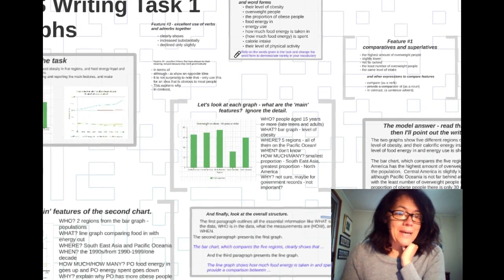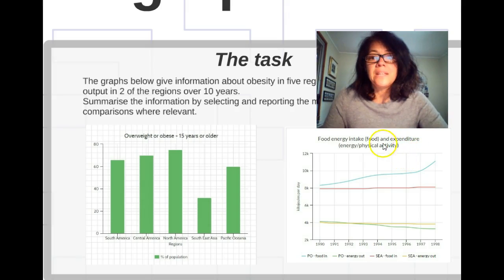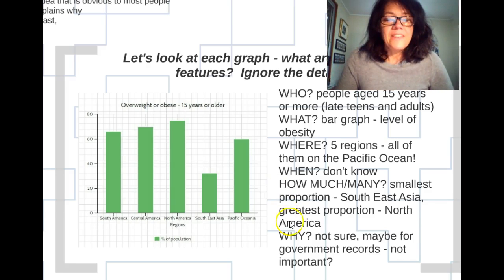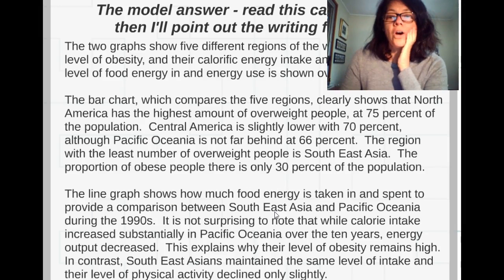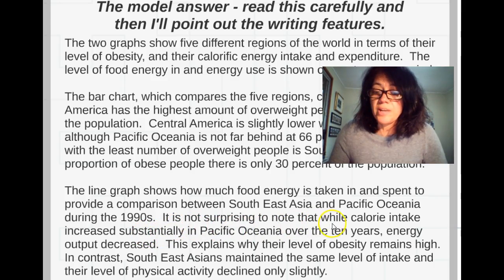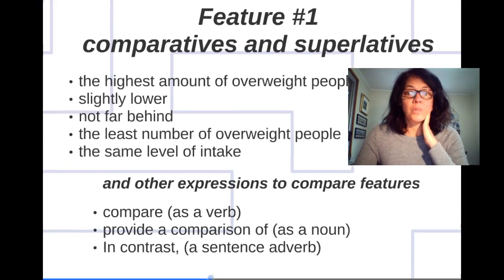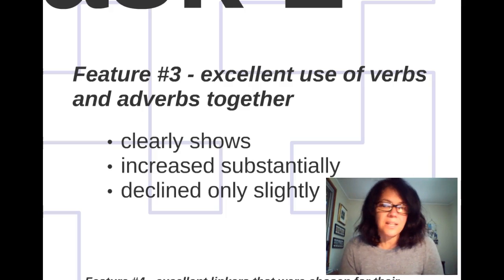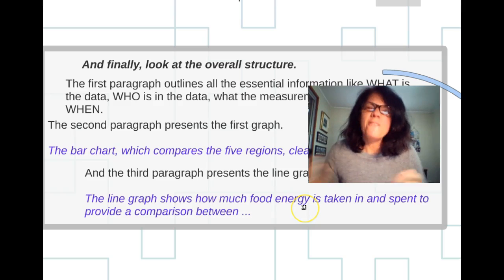2 bar graphs